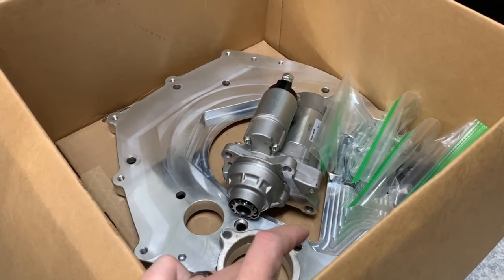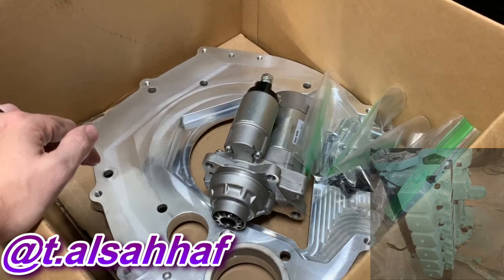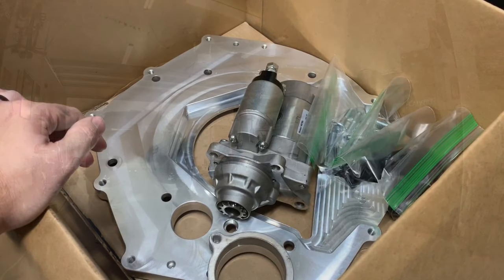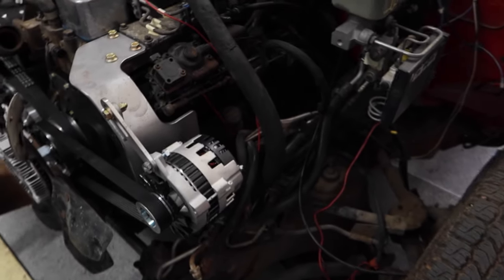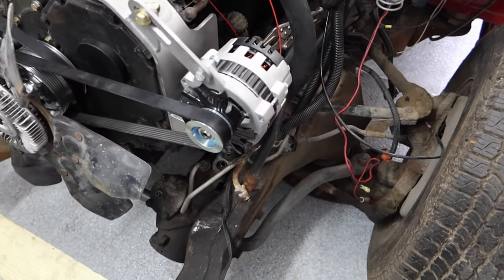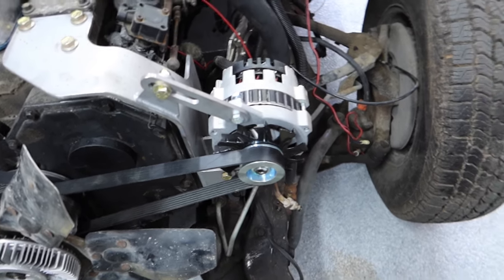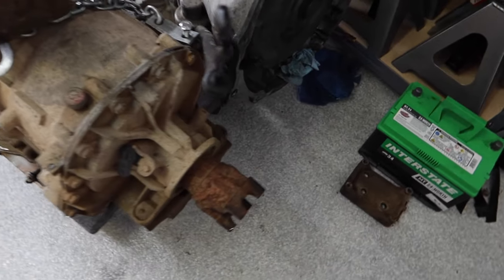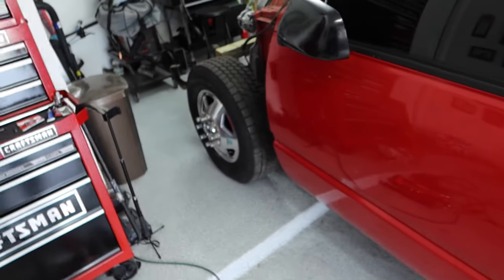First gen Cummins 48re install!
What's up builders!

Hopefully this is the last time lapse of me putting the engine in the truck till its ready for engine paint and final assembly. Now that I have the engine bolted in on the mounts with the 48re transmission that we are going to use it is time to move on. We are going to start wiring up the harness for the Cummins swap and putting in the Firepunk Anteater. After that we will address the fuel system and do a test fire on the engine to check the gauges. Then we can move on to brakes, steering, intercooler piping, AC, cooling system, and all the other tedious stuff to get it driving. But we are for sure pointed in the right direction now.

Camera and equipment I am using:

Auto World Conversions Engine Mounts and Front Drive.

Slosh Tubz 88-98 OBS Tubs.

Firepunk Diesel Anteater Controller.